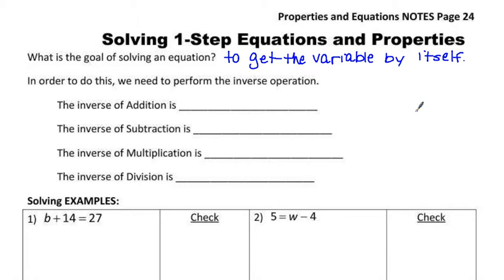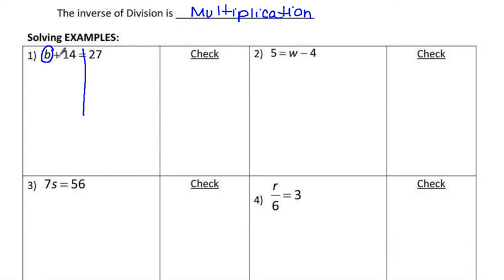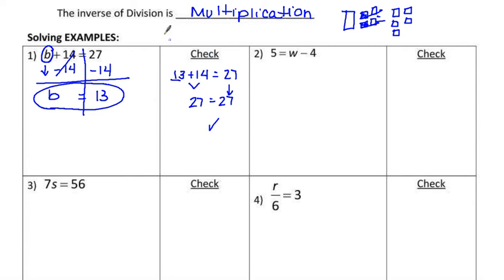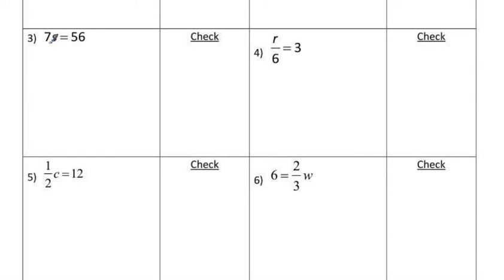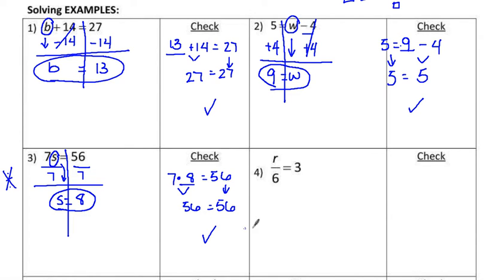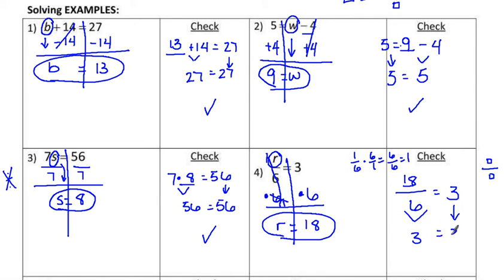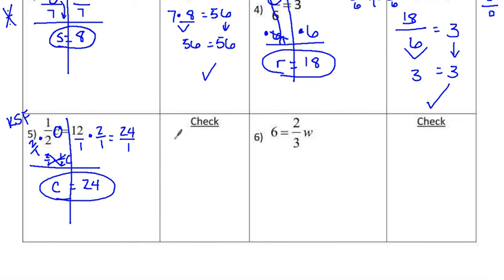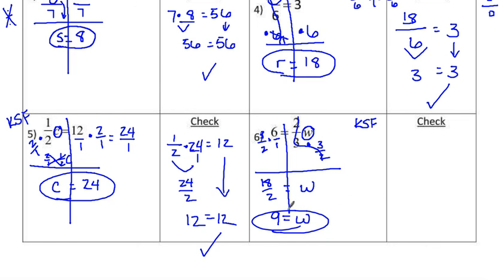16/17 M6 6-4: Video 4 Solving 1-Step Equations